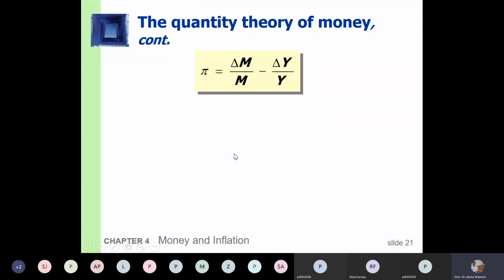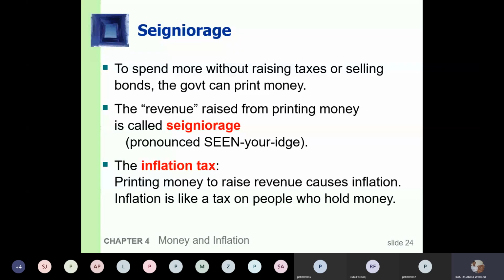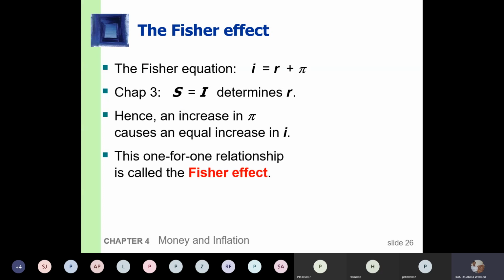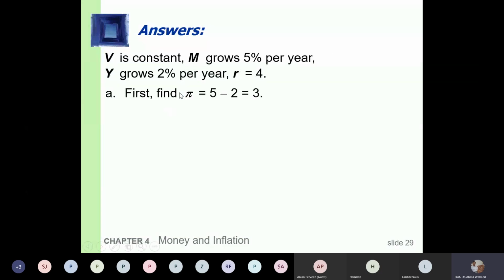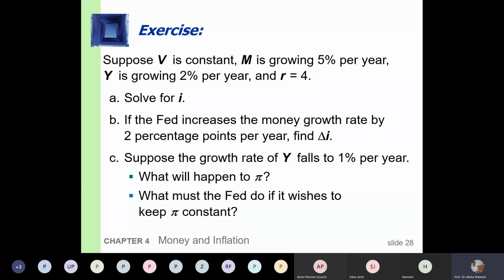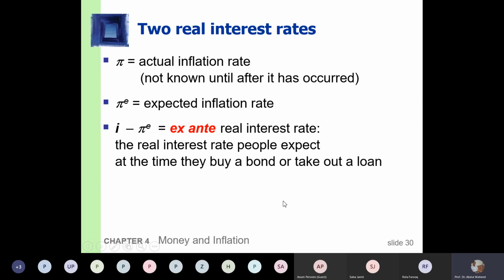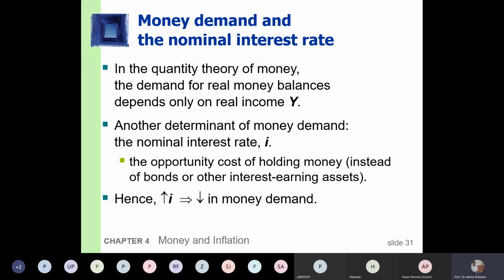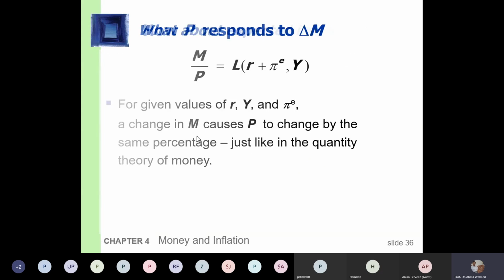Macroeconomics Online Lecture 6 July 07 2020 Edited